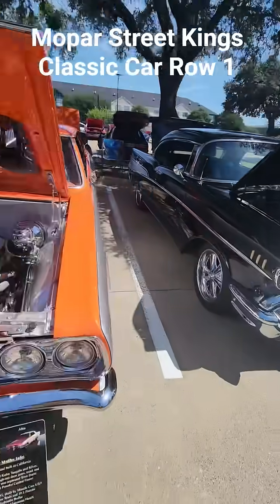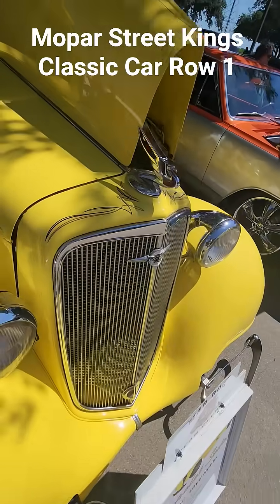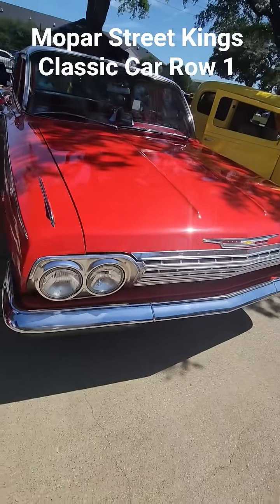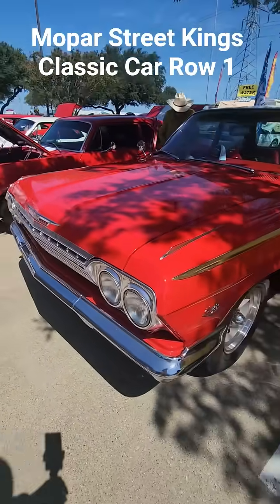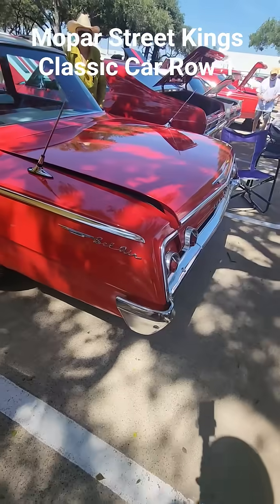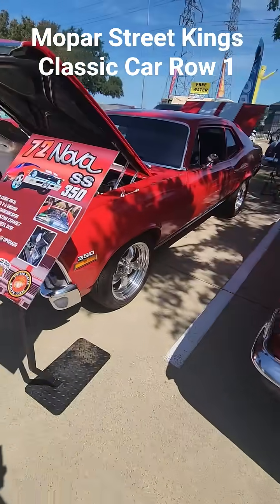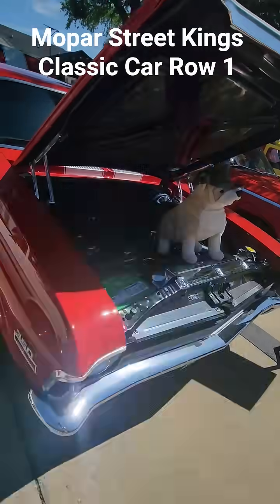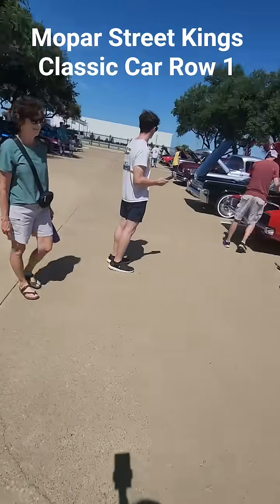Mopar Street Kings Classic Car Row 1